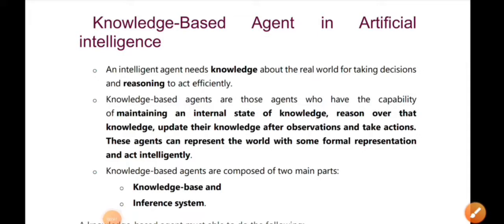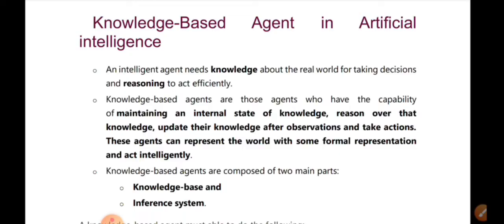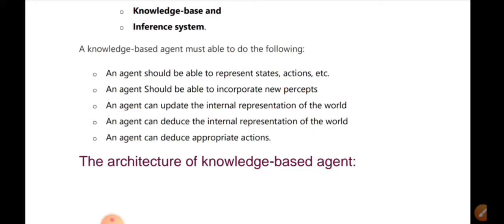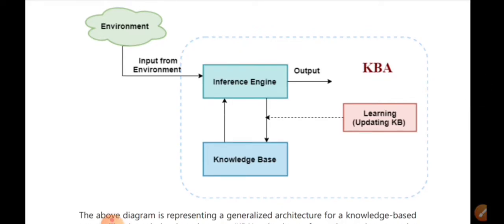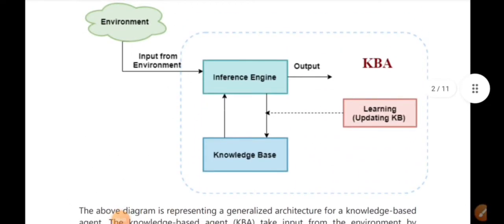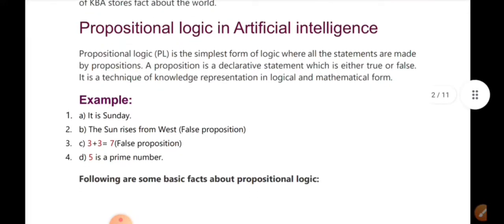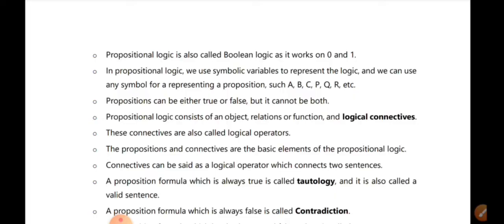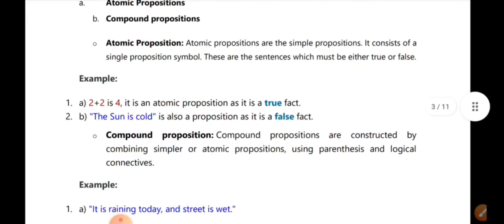ARTIFICIAL INTELLIGENCE- S7 CSE Module 4 Part 1-CST401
Video by Ms. Naaja Fouzy
KTU S7 CSE - ARTIFICIAL INTELLIGENCE- CST401
Module – 4 Syllabus (Knowledge Representation and Reasoning)
Logical Agents – Knowledge based agents, Logic, Propositional Logic, Propositional Theorem
proving, Agents based on Propositional Logic. First Order Predicate Logic – Syntax and
Semantics of First Order Logic, Using First Order Logic, Knowledge representation in First
Order Logic. Inference in First Order Logic – Propositional Vs First Order inference, Unification
and Lifting, Forward chaining, Backward chaining, Resolution.